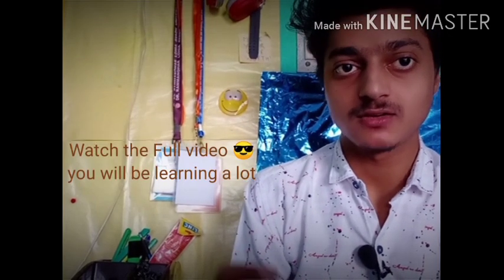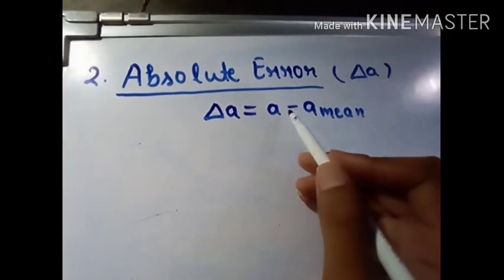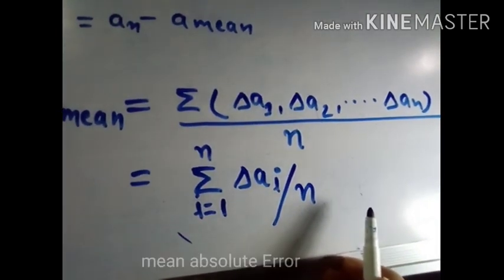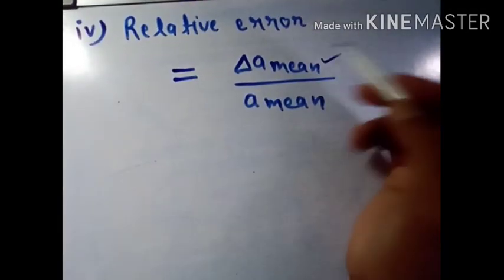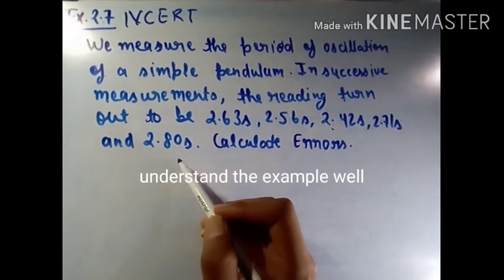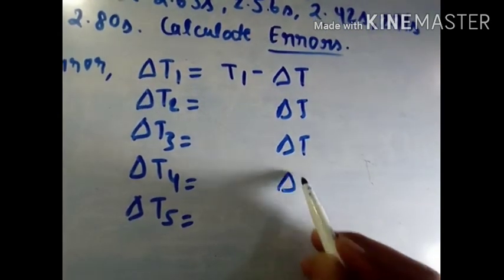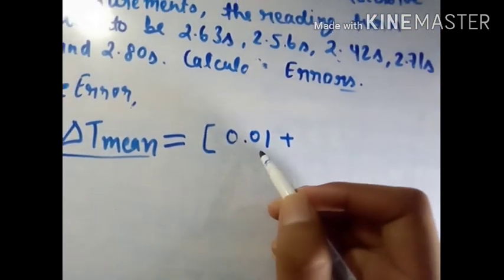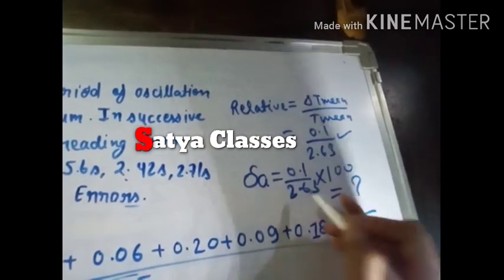Physics: Error Analysis|Error calculation | Part 5.2|Class 11| Raj Sir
In this video you are going to learn about Calculation of error
Error analysis
theory of error
1.Mean error
2.Absolute error
3.Absolute Mean Error
4.Relative Error
5.Percent Relative error

An Example at end of the video from ncert